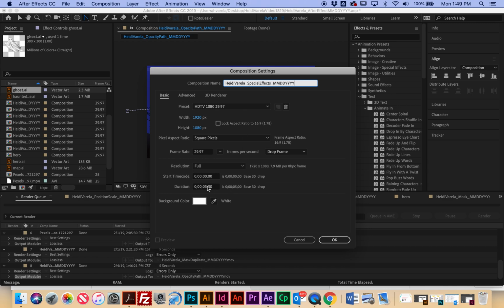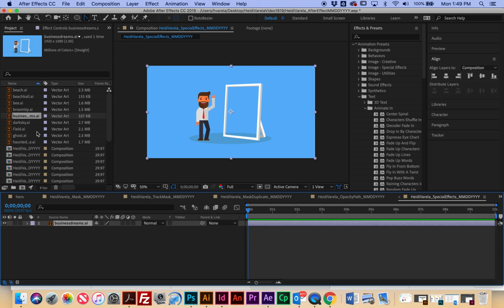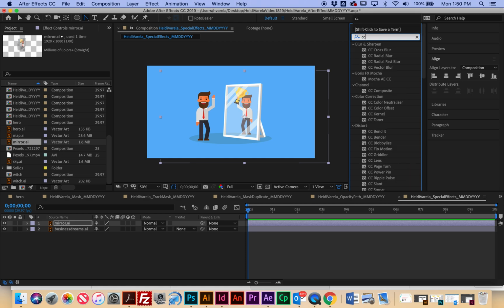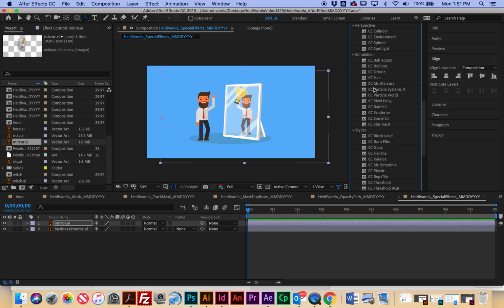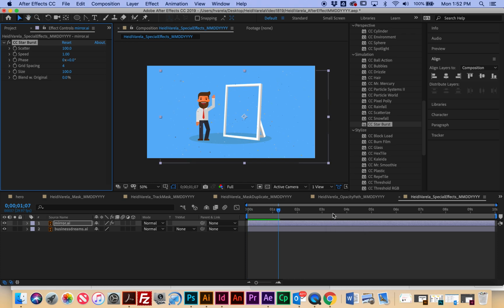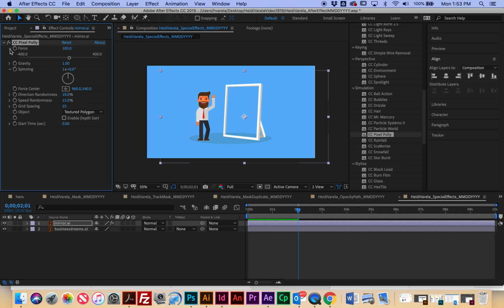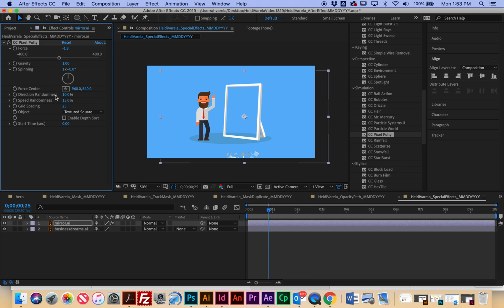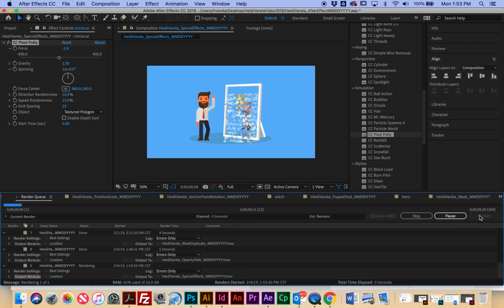After Effects Tutorial 9: Special Effect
After Effects Tutorials for High School Students